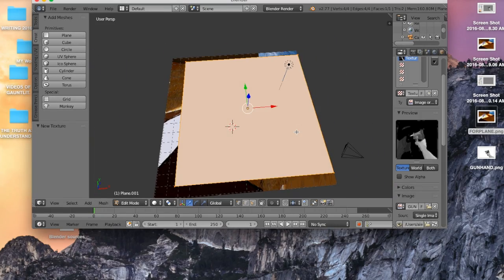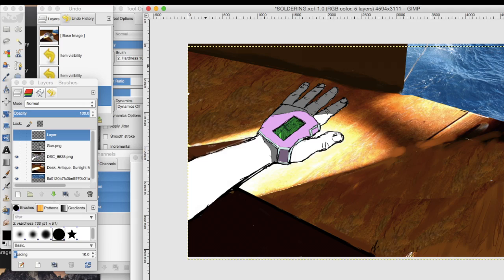2 Minute question: How do I make a 2D Animation on Blender?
Figured I'd just put this here and see if I can get some advice.

If enough people are interested in finding the answer, I'll make an answer video once I've figured it out.